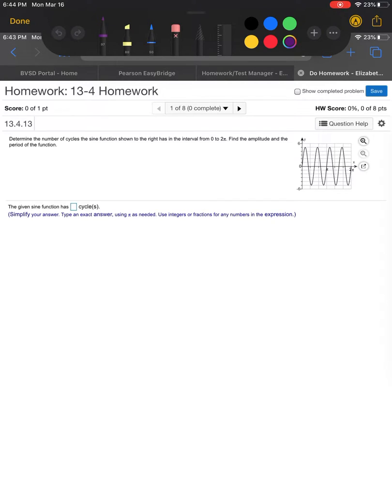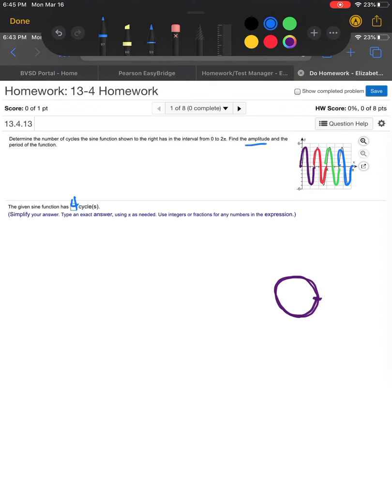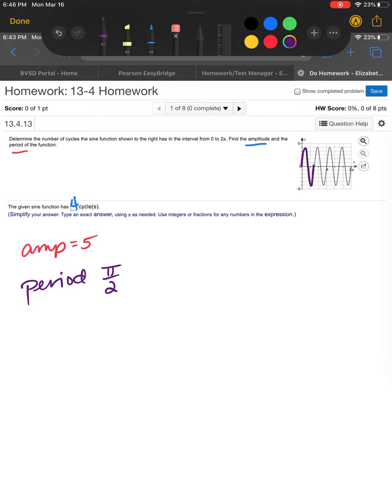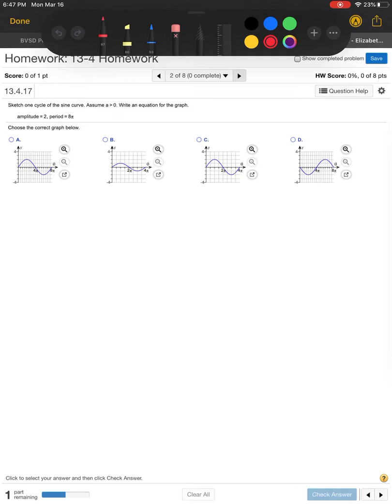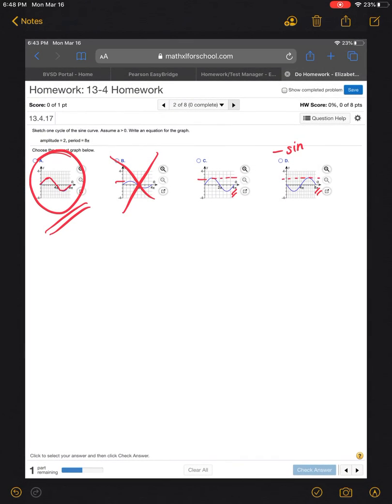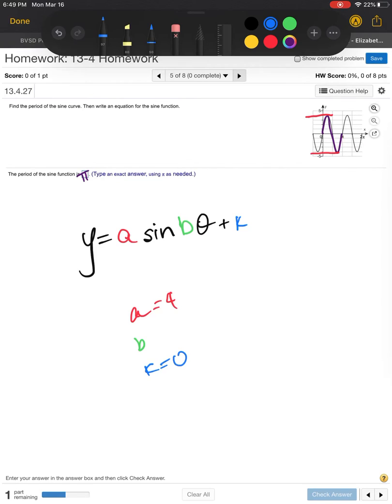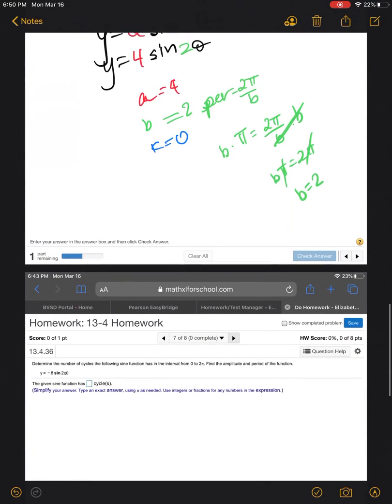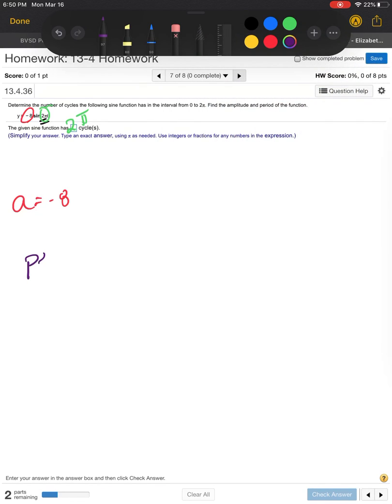13-4 homework help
How to find amplitude, cycles, and period from graphs and equations of sine functions.